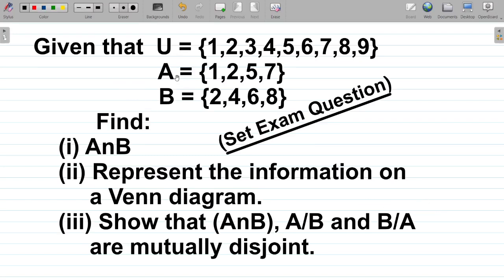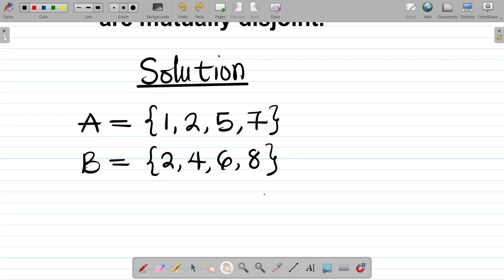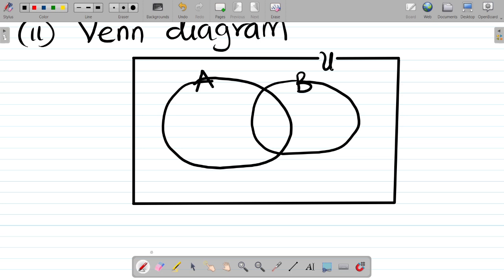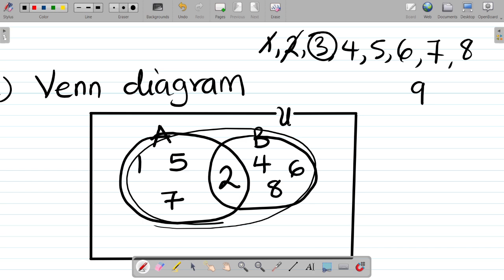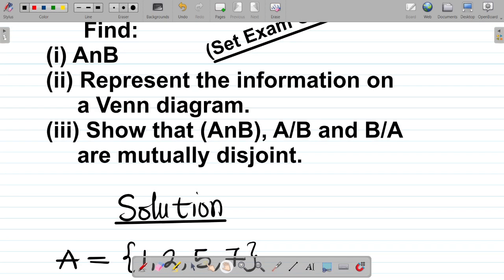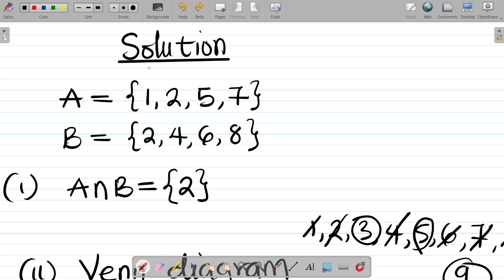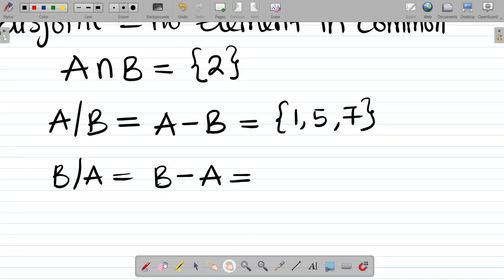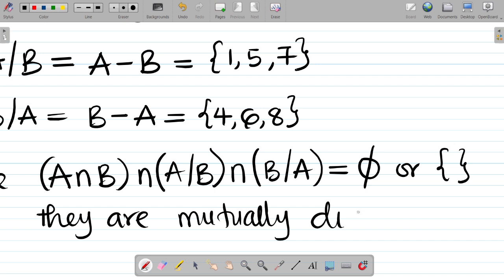Set Theory Mathematics 2 - Exam Sample Problem and Solution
This video provides the solution to examination questions on Set Theory Mathematics. In this video, you will learn how to provide the correct solution to some exam questions on the mathematics topic - Set and Set theory. This video provides a step-by-step guide on how to answer mathematics questions involving sets.